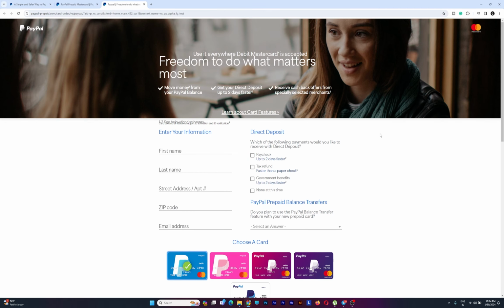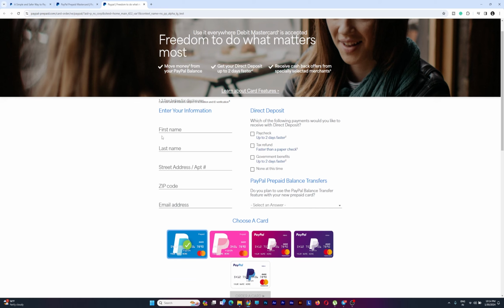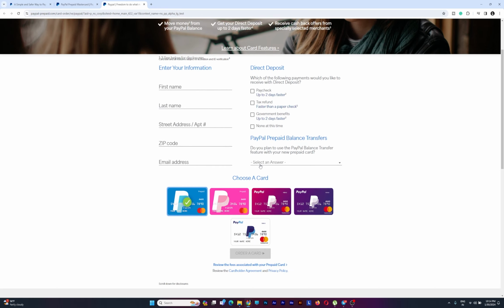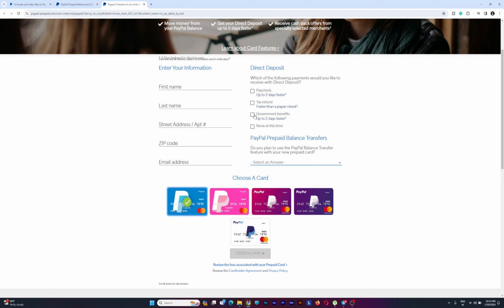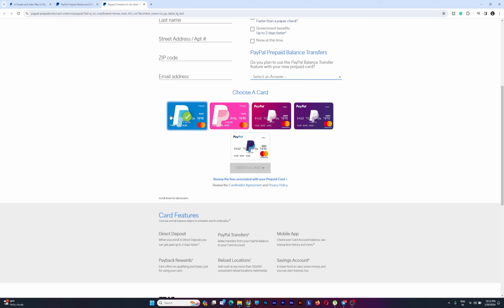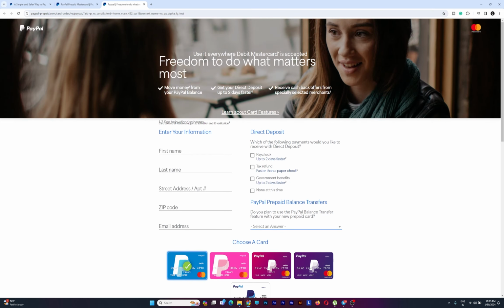How to Get PayPal Virtual Credit Card (2024)